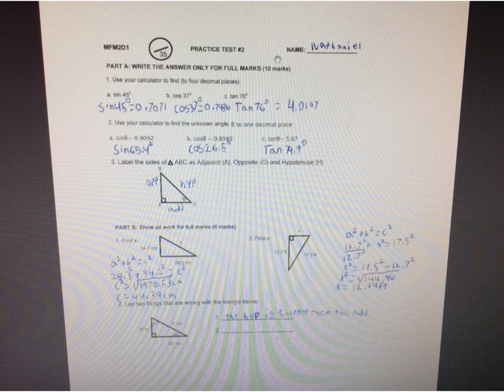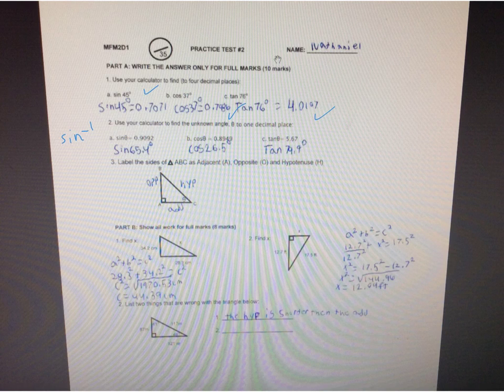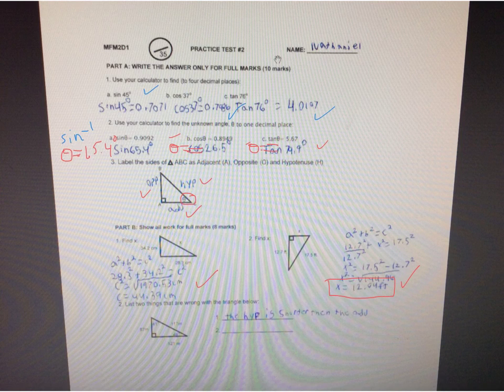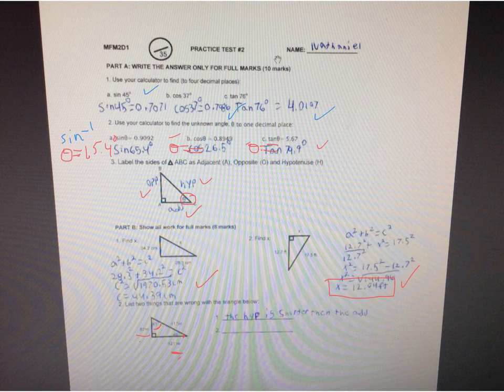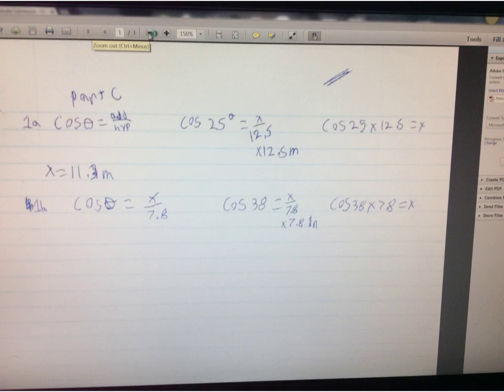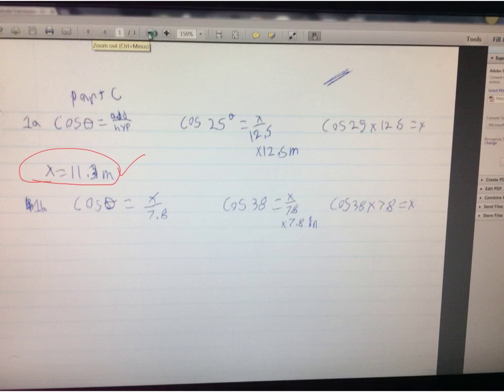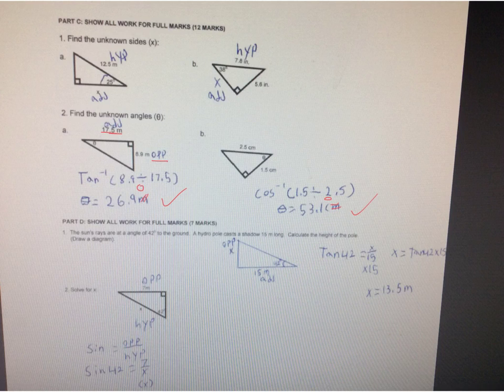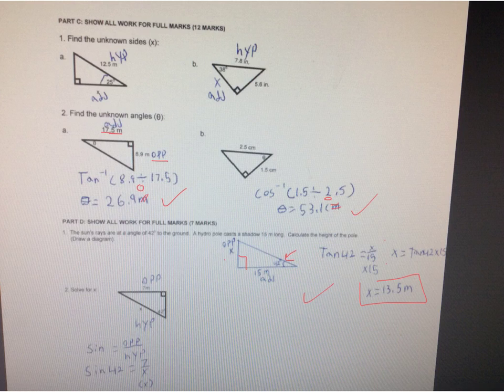Made with Explain Everything™ Interactive Whiteboard